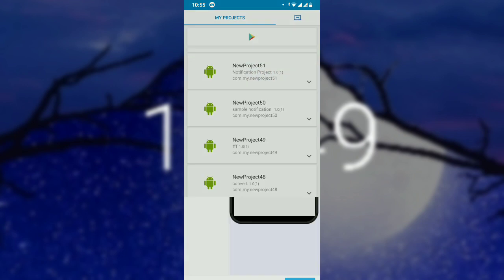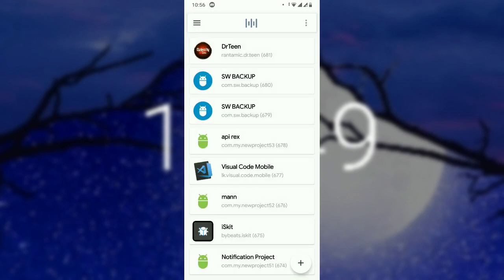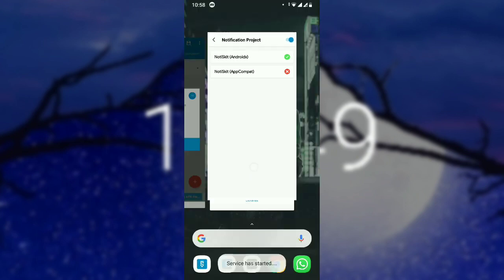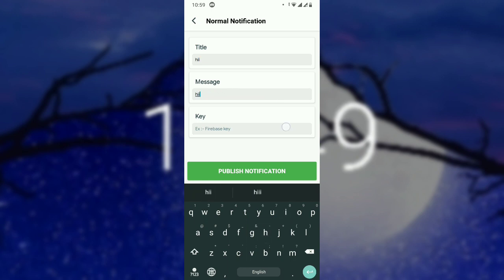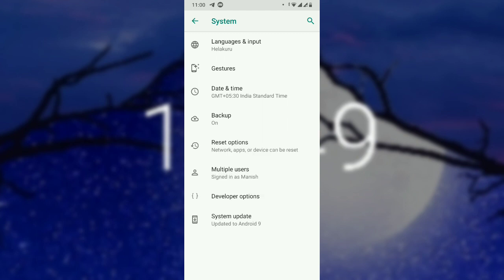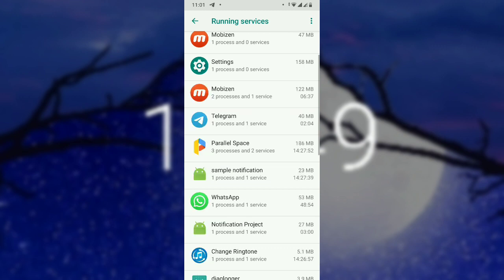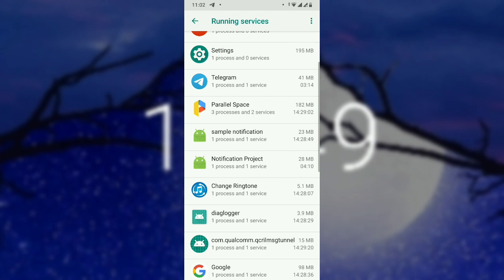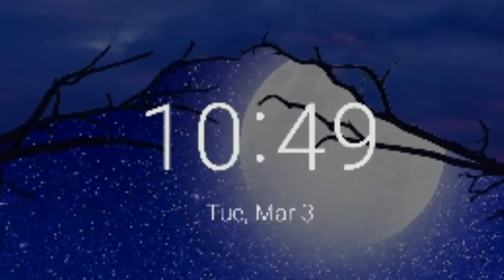App Closed Notification Sketchware || Realtime Notifications Background Service Part 2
▂ ▃ ▄ ▅ ▆ ▇ █ ♛ Read Me ♛ █ ▇ ▆ ▅ ▄ ▃ ▂

How to set notification in sketchware even the app is closed

iSkit Download Link [UPDATED] :-

 [Collection of different types of notifications in sketchware]